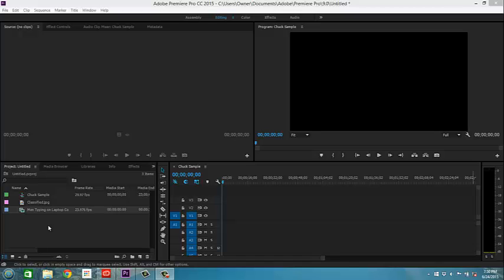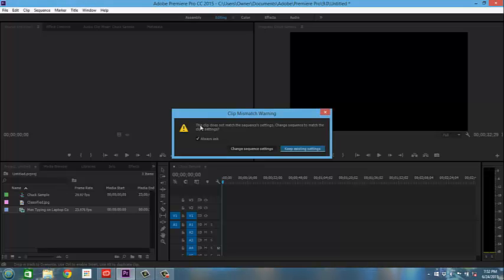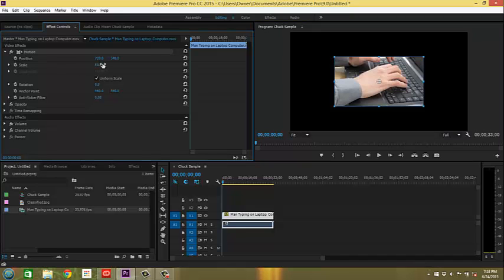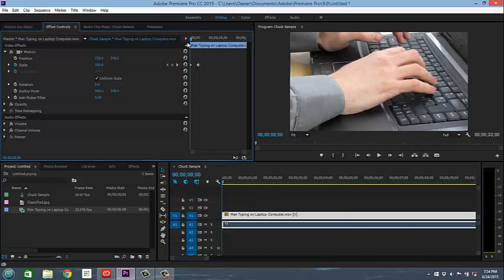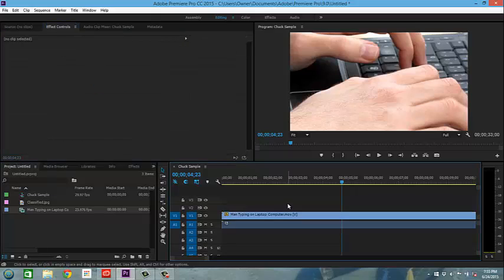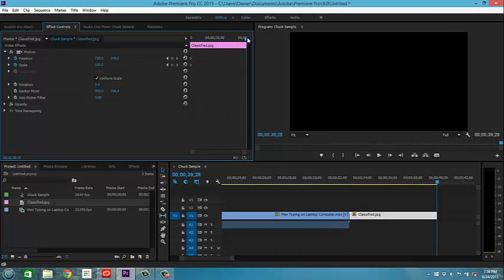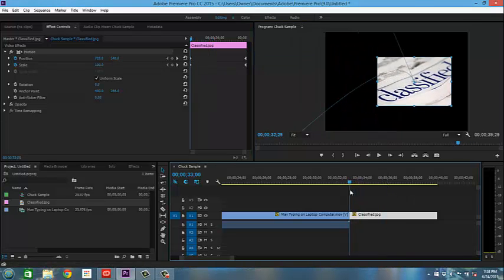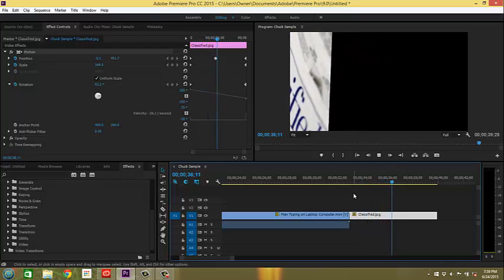Q&A: Adding Keyframes for Pan & Zoom Adobe Premiere CC 2015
This questions came in from Chuck of Party Doctor Productions, Clearwater Florida's best DJ's, who are currently getting started with video marketing.
Chuck wanted to learn how to zoom and pan both moving and still images in his videos.  Here we teach him how to add keyframes with Adobe Premiere CC 2015